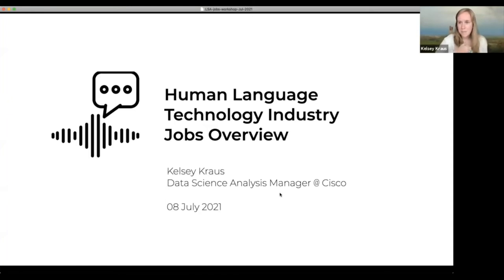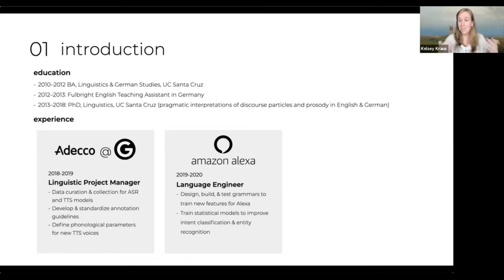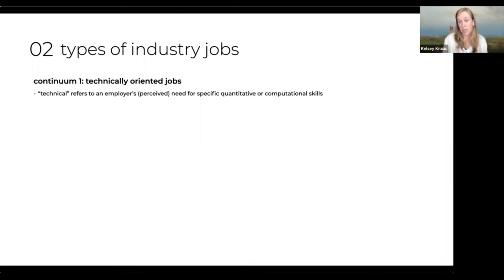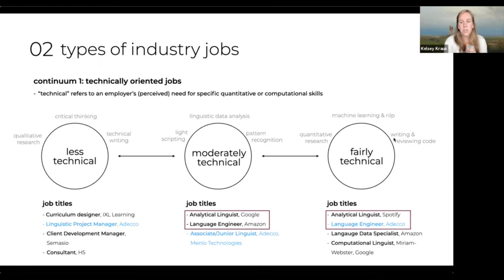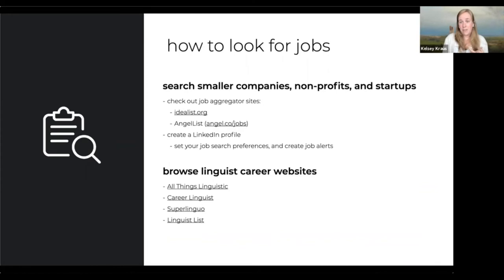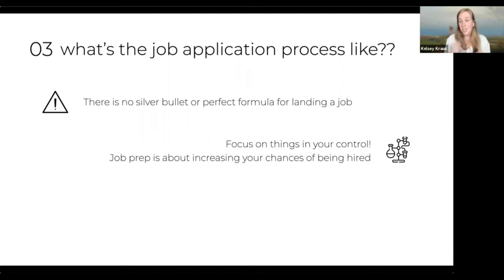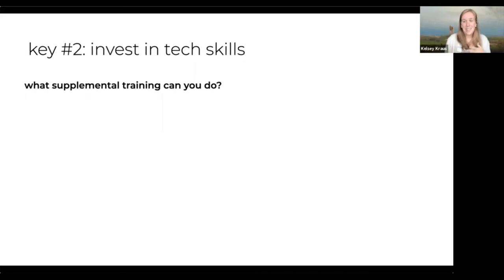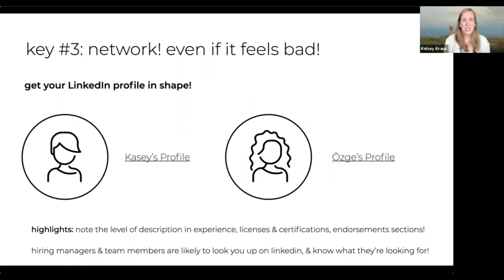LCL2021 Career Panel: Human Language Technology (HLT) Industry Jobs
In this session, Kelsey will present an overview of selected jobs in HLT industry, many of which make use of skills in NLP, data science, and coding. She will cover how to find them and what employers are looking for. She will also discuss skills and self promotion, tips on structuring a resume and how to promote your research. Along the way, she’ll address the common questions about technical skills that are required (or not) for industry work..

Moderator: Alexandra Johnston

This event was recorded on July 8, 2021, as part of the Linguistics Career Launch

Video editing by Gregory Gray

Closed captioning by Nancy Frishberg